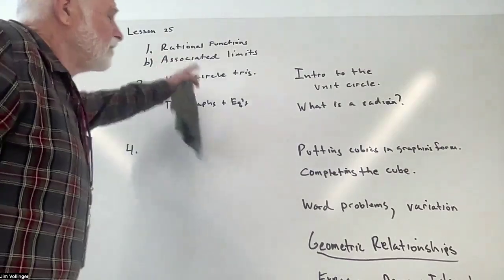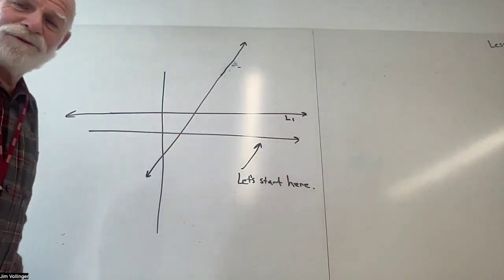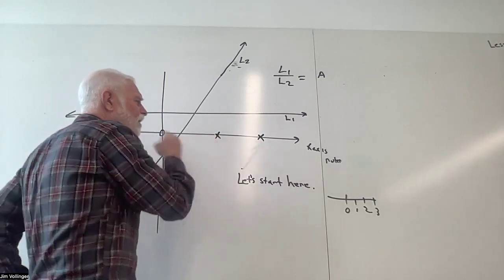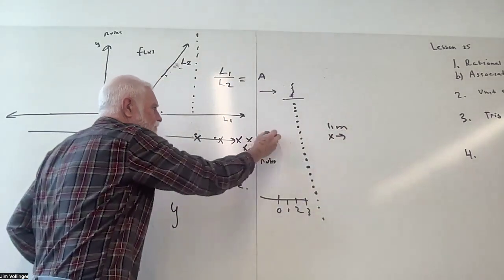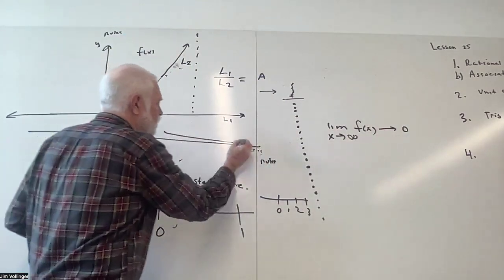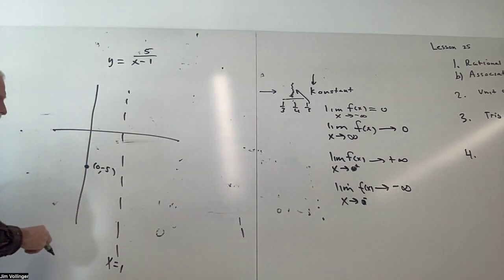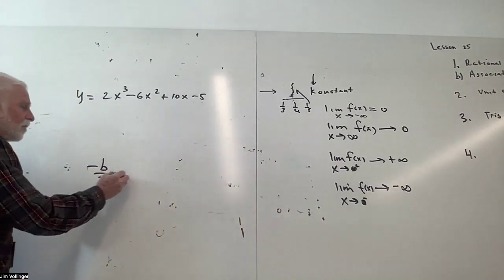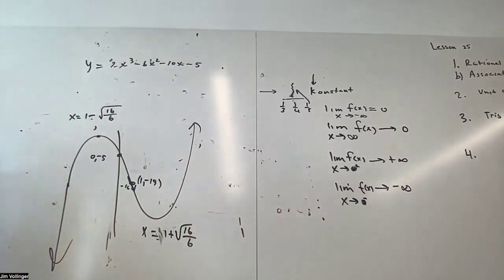Preview of coming attractions.